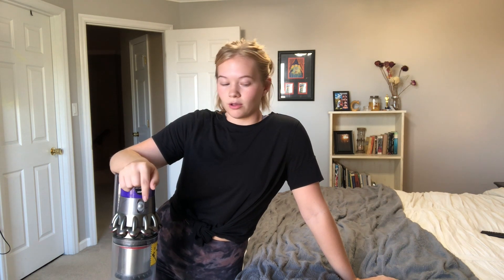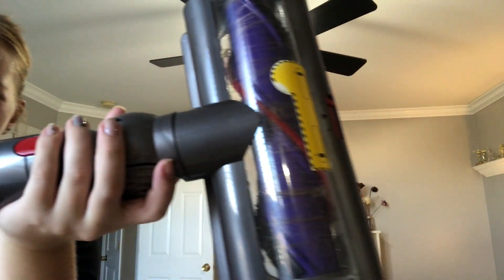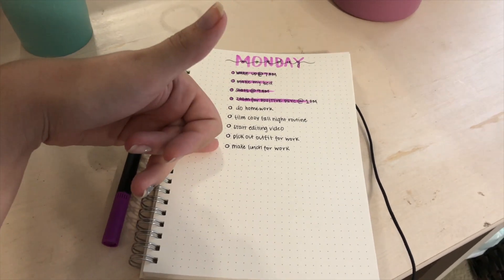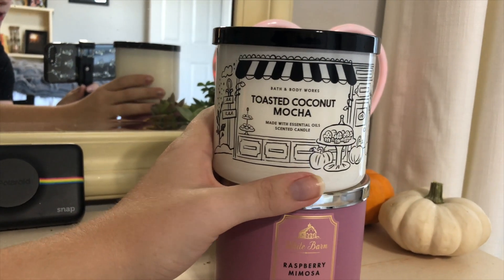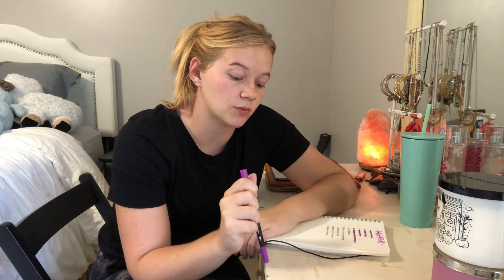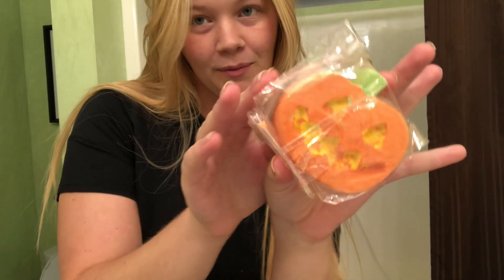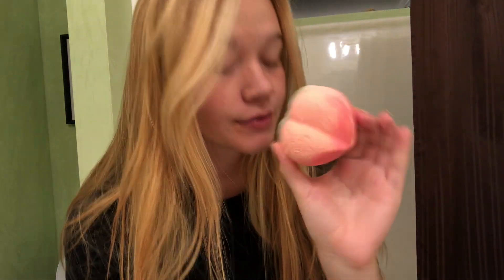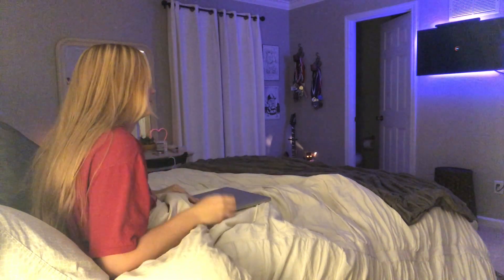PRODUCTIVE & COZY FALL NIGHT ROUTINE | 2020 | trying my new dyson, candles, bath bombs, and homework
in this video: hello all, first off, thank you so much for 800 subscribers, we are getting so close to 1,000, which is so crazy!! today I am taking you through what a cozy fall night in my life looks like. I got some new candles, bath bombs and my mom got a dyson vacuum that I tried out (p.s. i love it). I hope this inspires you to take some time out of your crazy schedule to help yourself relax because you deserve it! I hope you all are staying safe, happy, and healthy :)
xo, callisa